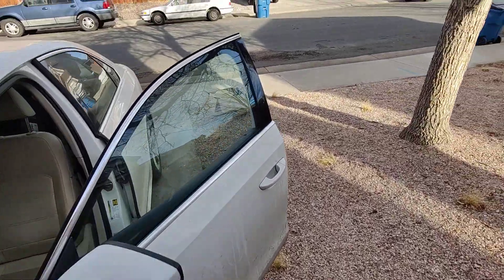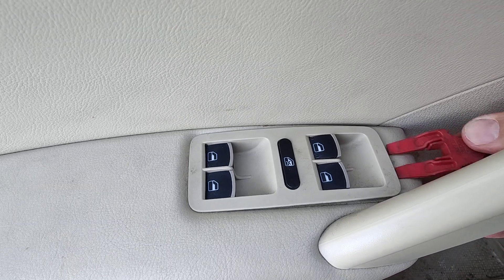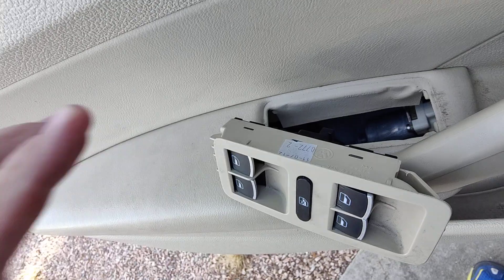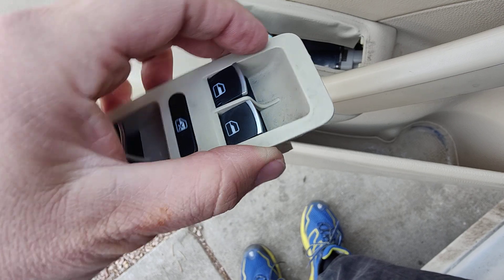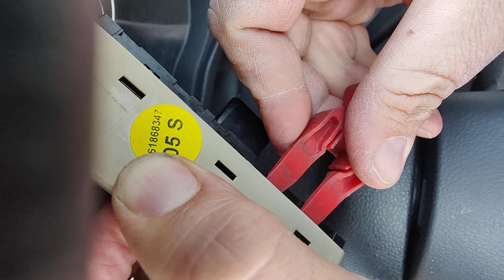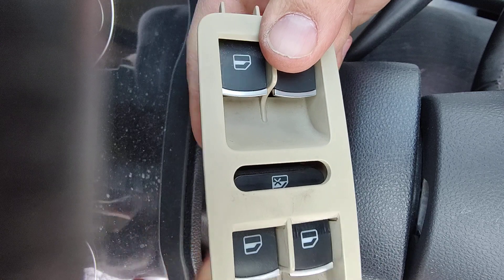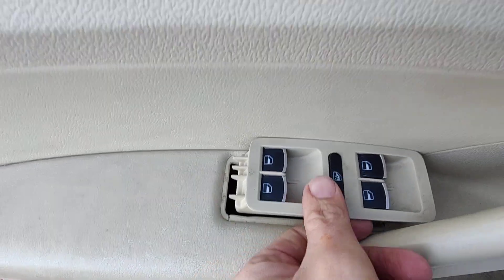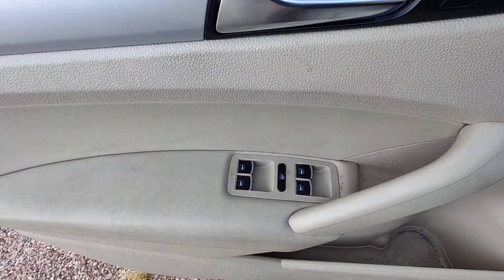Expert Hack 2013 VW / Volkswagen passat window switch replacement also works for 2012 through 2015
2013 VW / Volkswagen passat window switch replacement also works for 2012 through 2015 models
Oh, here's a video I did about doing the passenger side window control button on my 2013 Passat

Driver side window control
(paid link)

passenger side window control
(paid link)

Interior plastic car tools
(paid link)